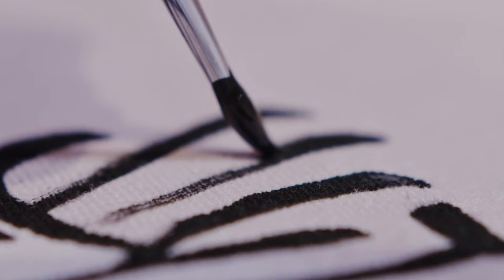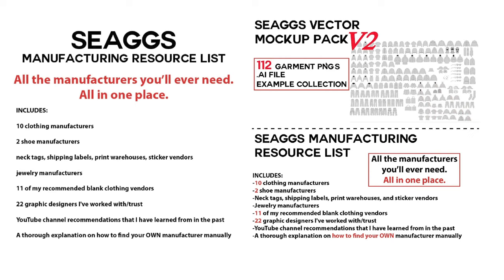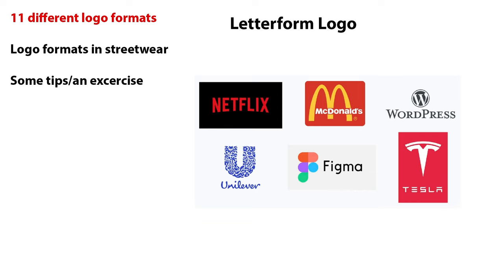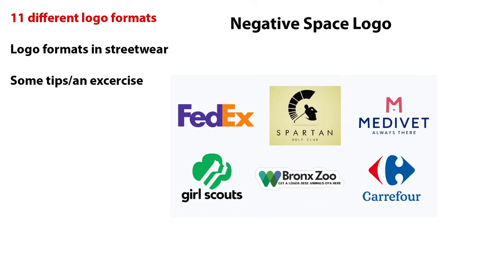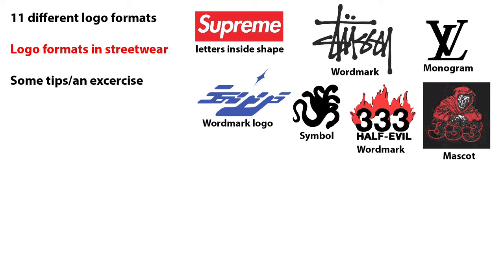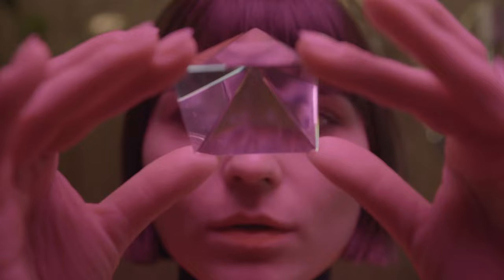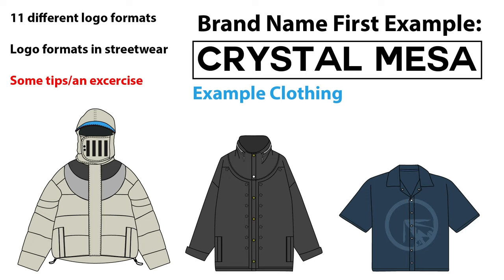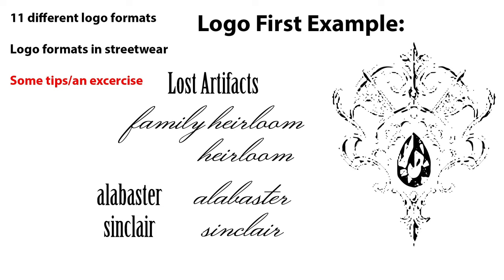How To Make A Logo And Brand Name For Your Clothing Brand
In this video I go over different types of logo formats and how you use those to create your own logo, as well as a brand name.